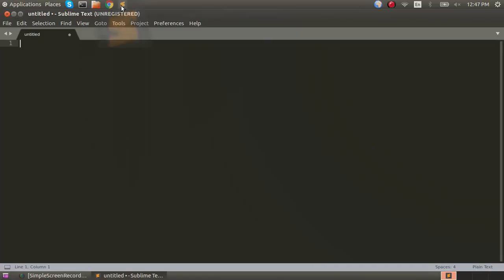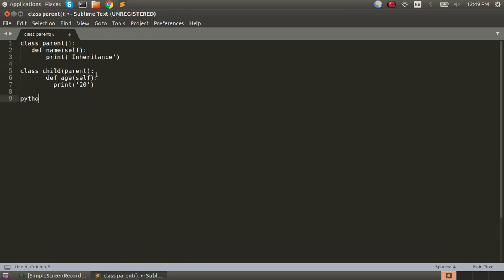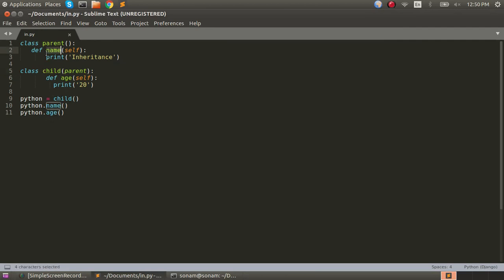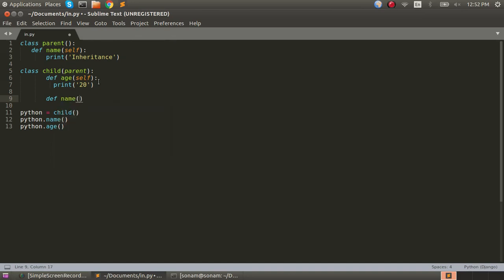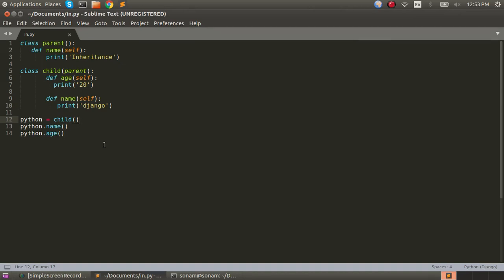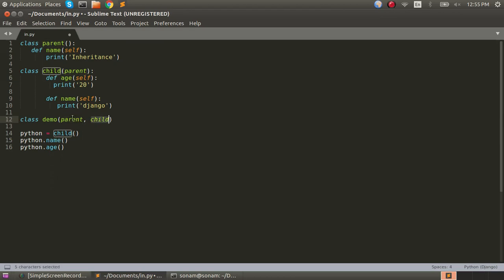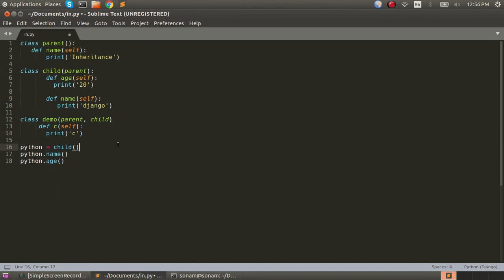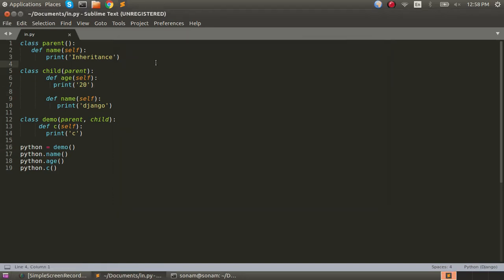How to work Inheritance in Python ?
inheritance enables new objects to take on the properties of existing objects. A class that is used as the basis for inheritance is called a superclass or base class. A class that inherits from a superclass is called a subclass or derived class.